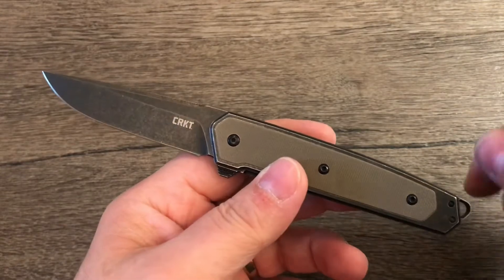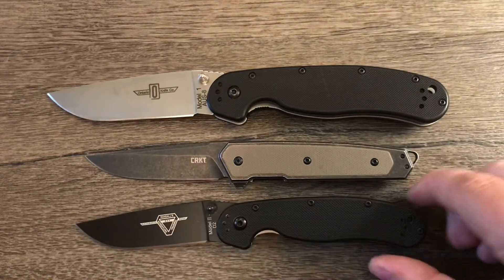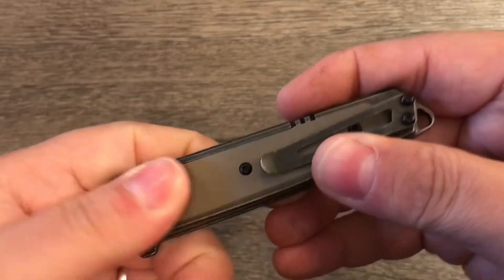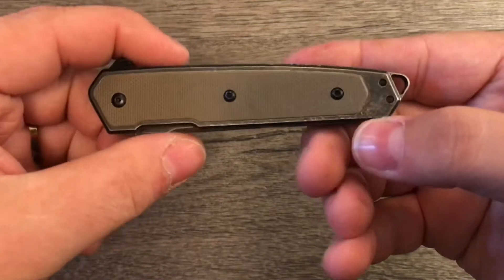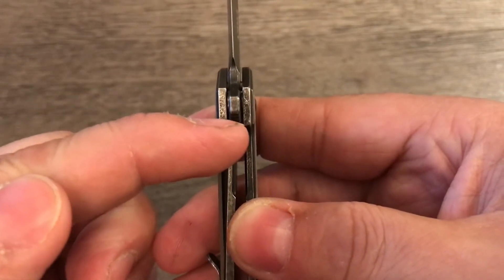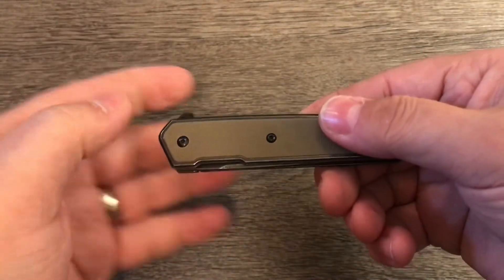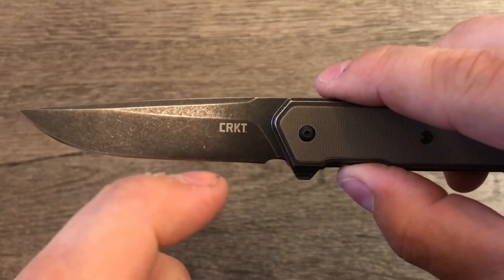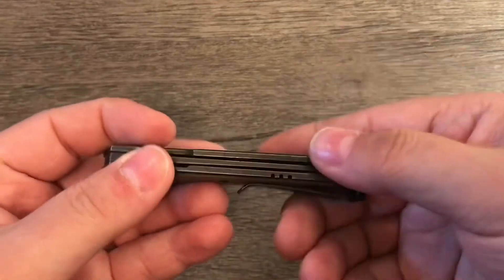CRKT Cinco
A look at the Cinco from CRKT.